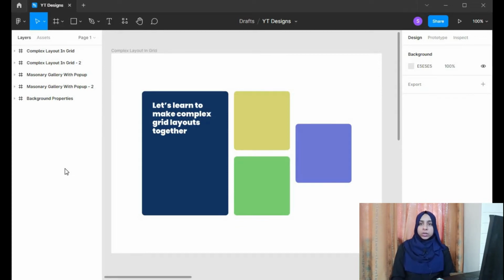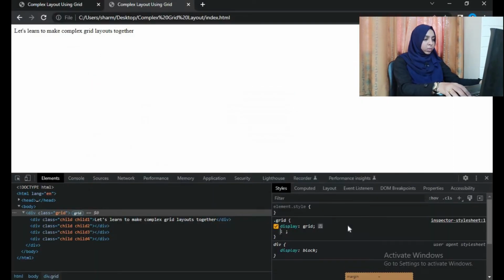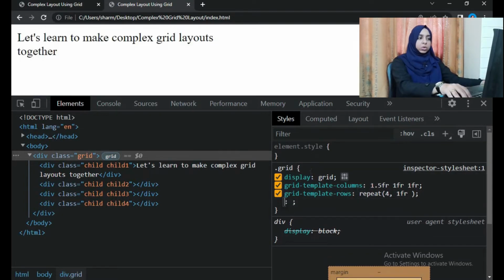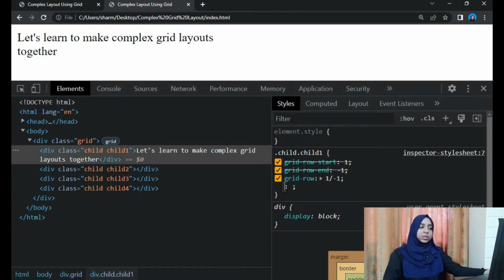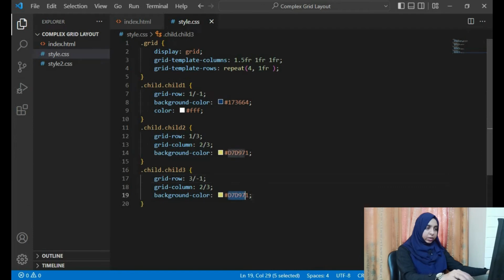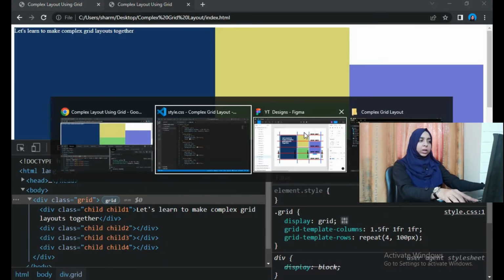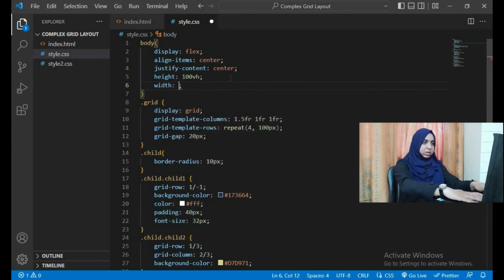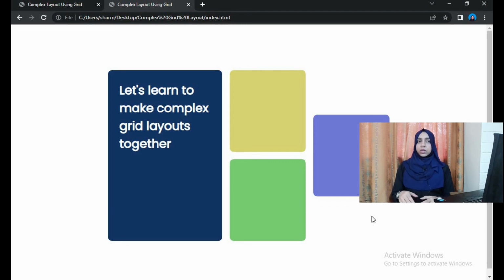Grid Layout | CSS Layout Tutorial for Beginner | CSS Website Layout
In this video, I have explained the concept of grid-row-span and grid-column-span! Hope you guys like it!